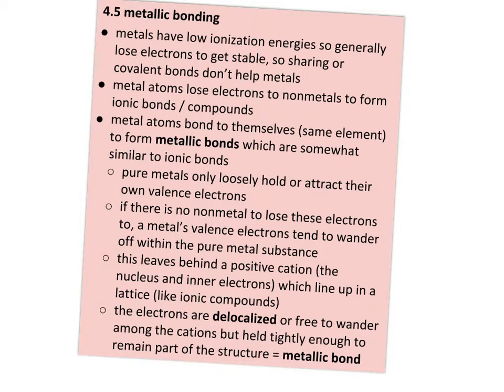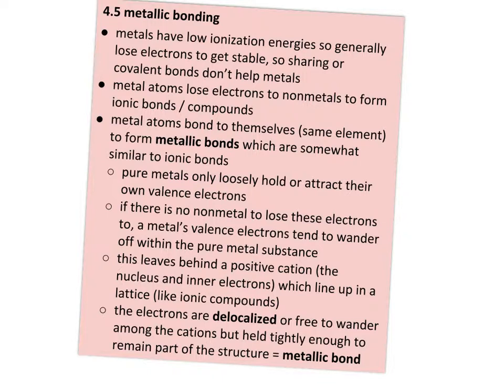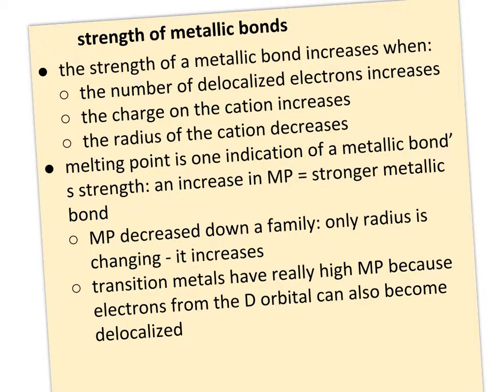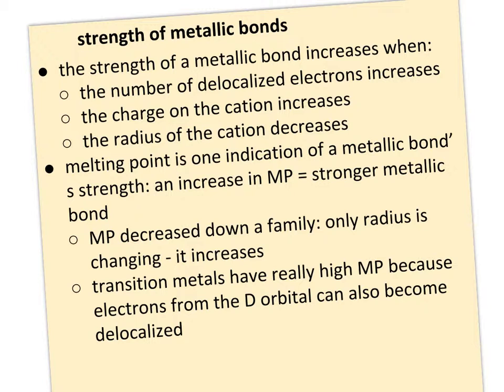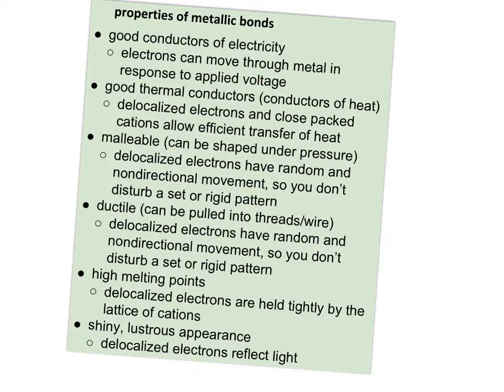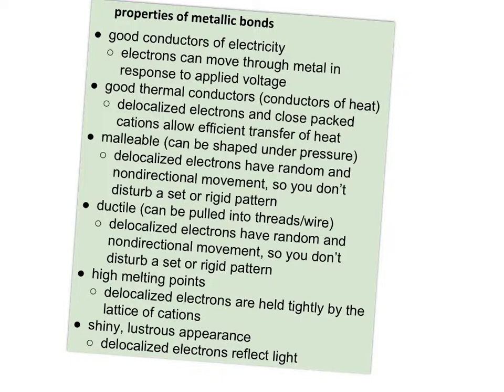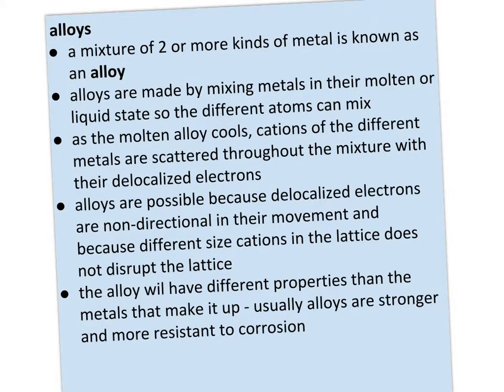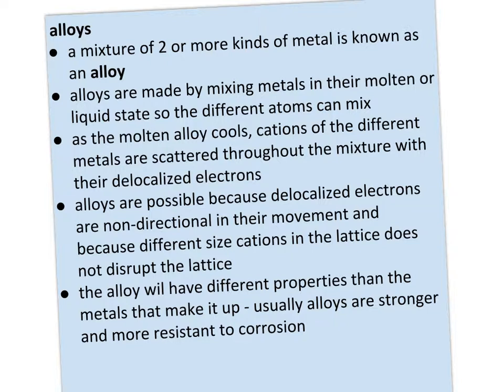IB 4.5 metallic bonding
defines & describes metallic bonding and delocalized electrons; explains properties of metals based on this metallic bond; defines alloys